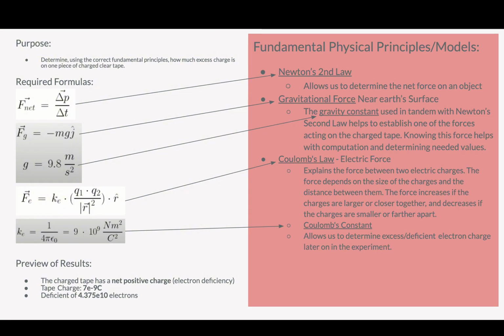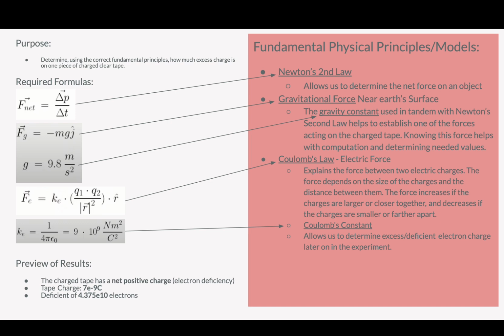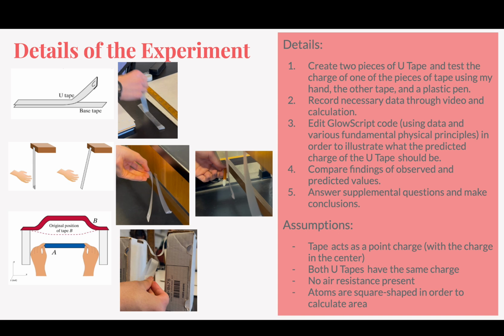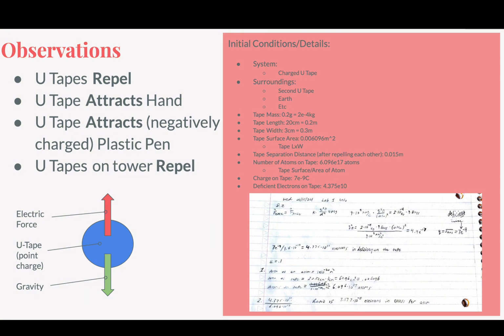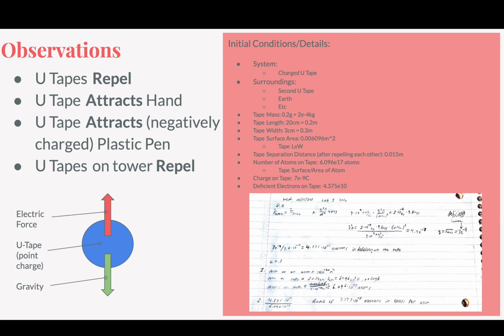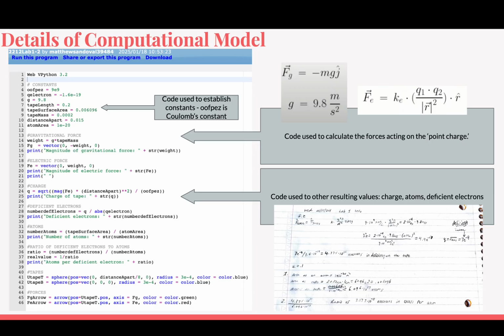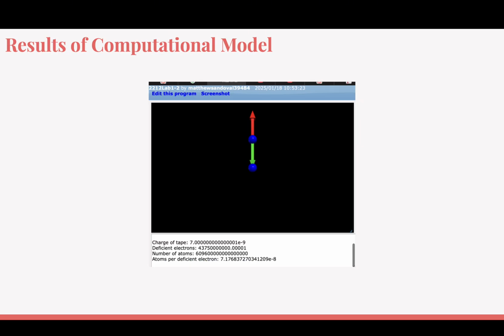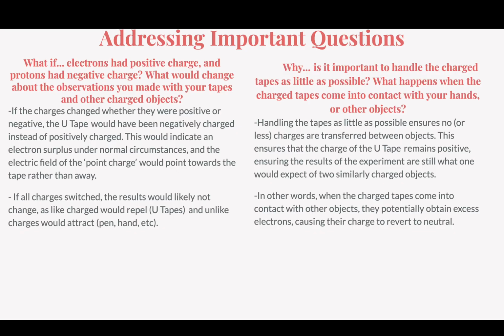PHYS 2212 Lab1 - Matthew Sandoval